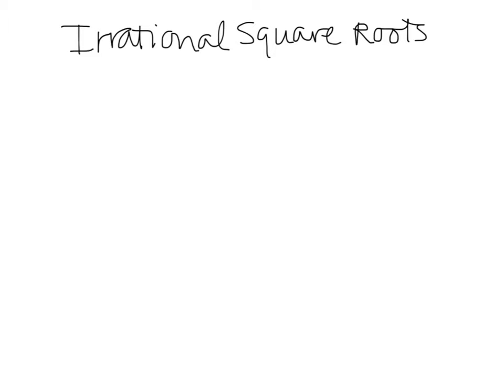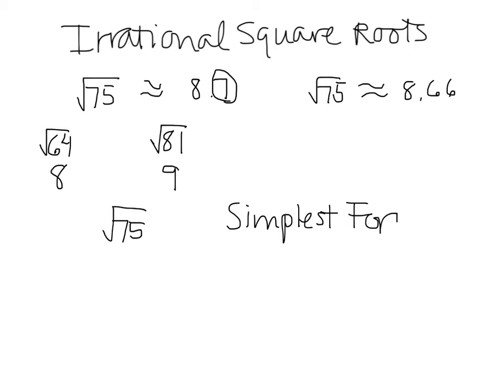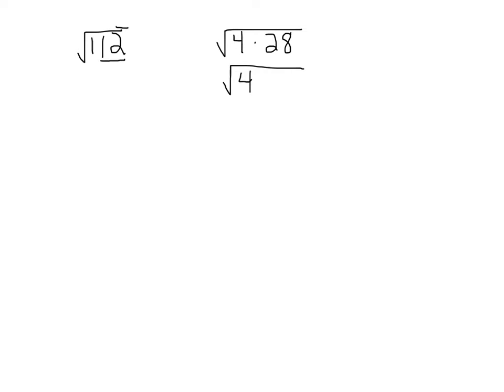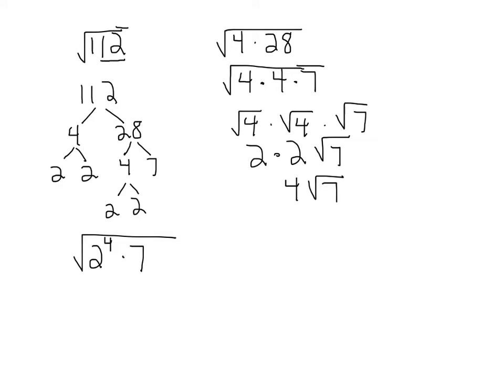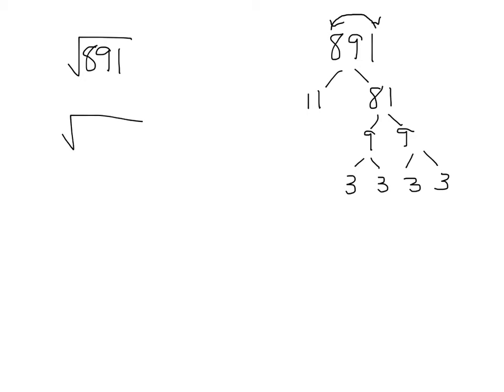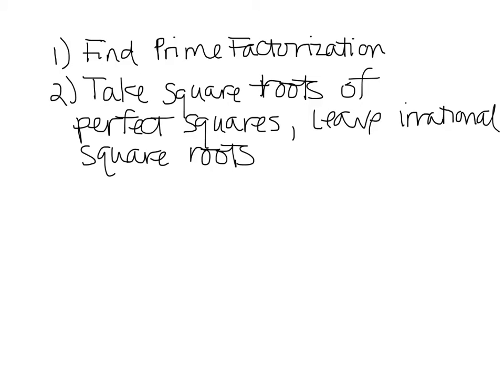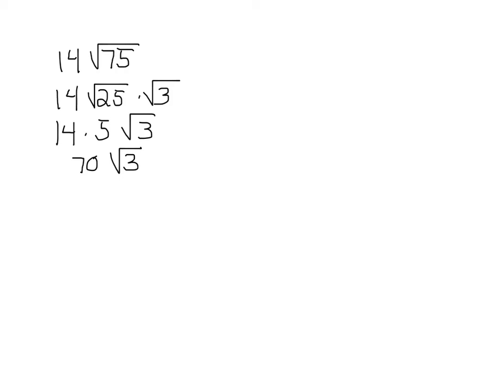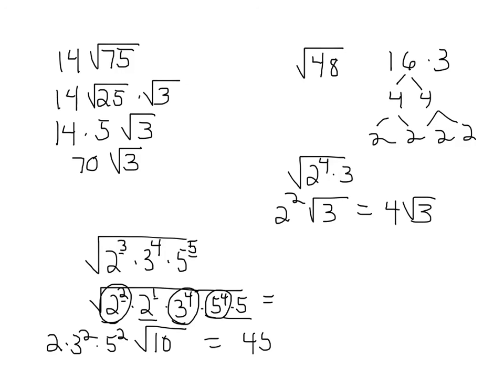Irrational Square Roots